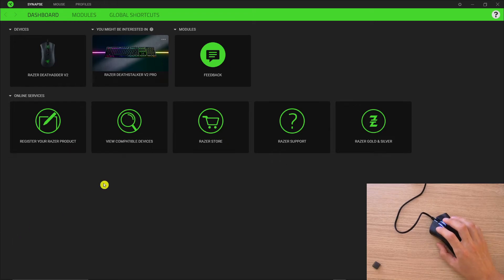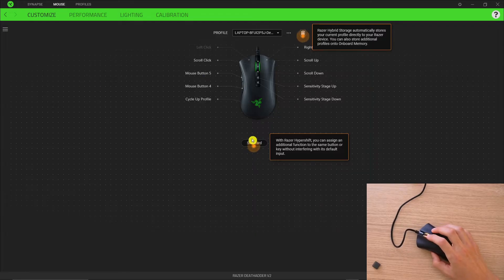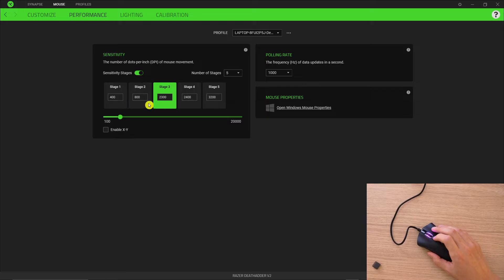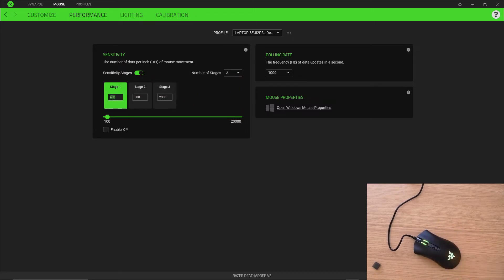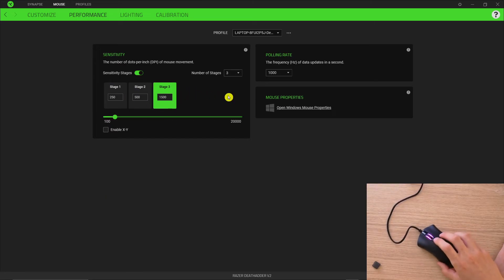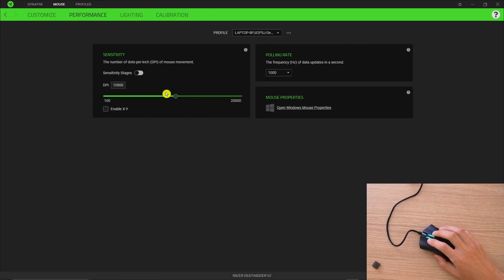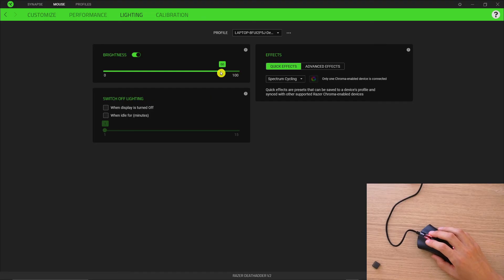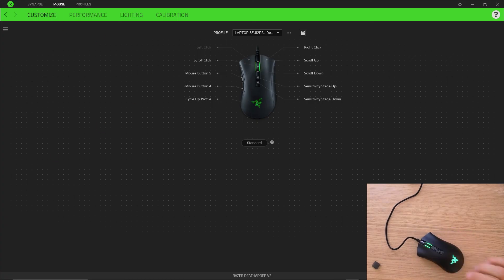How To Change DPI For Your Razer Mouse (Razer Deathadder v2)